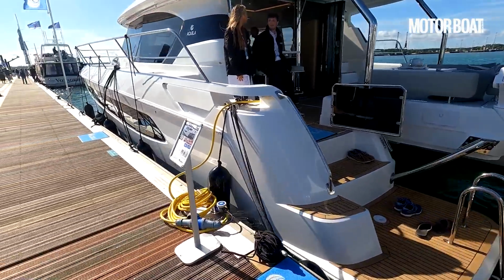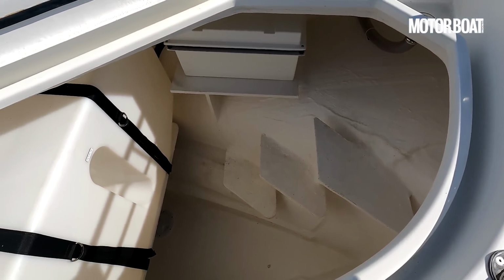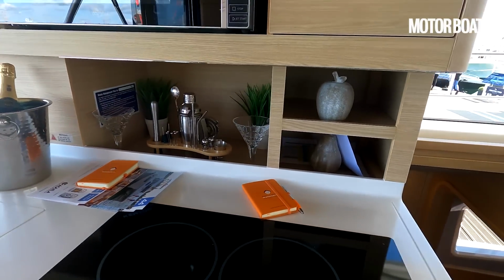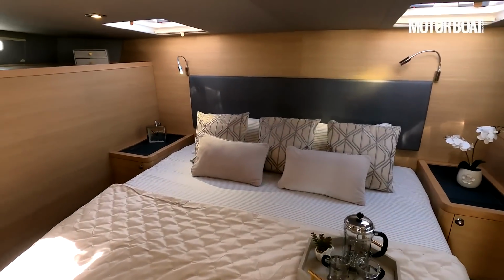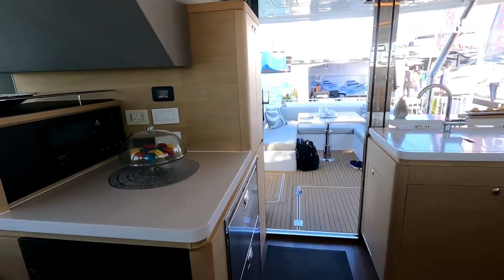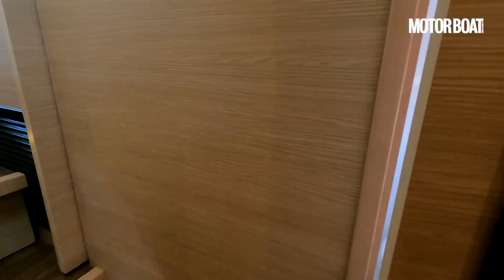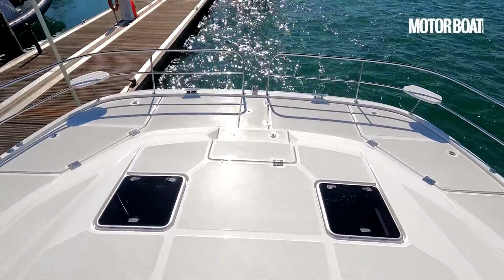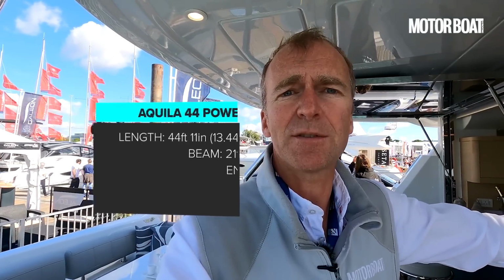On board a £1.4m luxury powercat | Aquila 44 full yacht tour | Motor Boat & Yachting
Reporting from the 2022 Southampton Boat Show, Motor Boat & Yachting editor Hugo Andreae takes us on a full tour of the Aquila 44 Powercat which was making its UK debut...

Aquila 44 specifications
LOA: 44ft 11in (13.44m)
Beam: 21ft 6in (6.56m)
Engines: Twin 230-320hp Volvo D4
Top speed: 20 knots
Starting price: £1.4 million (inc. VAT)